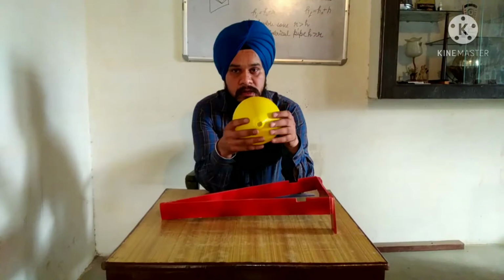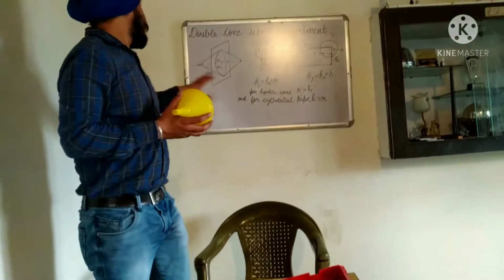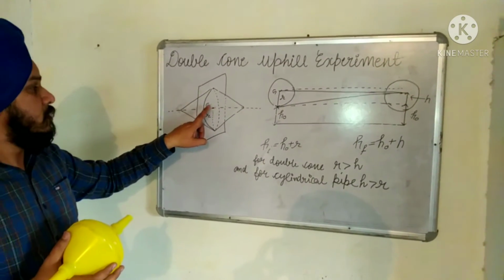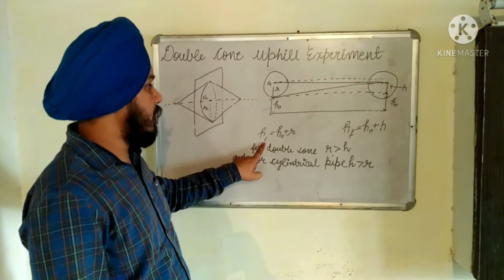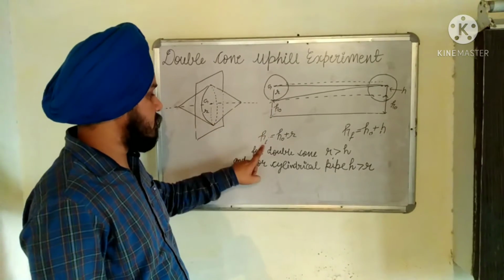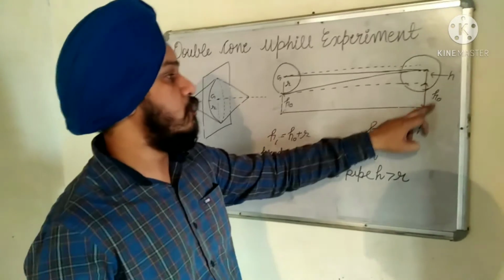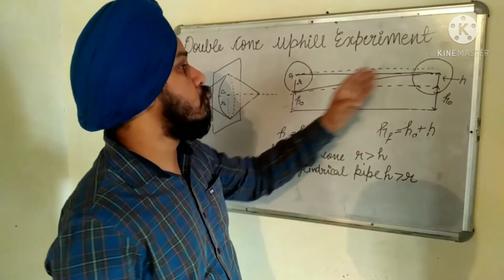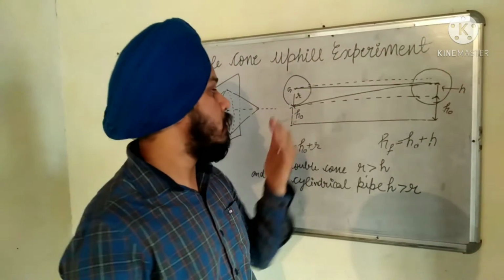Double cone rolling uphill# physics